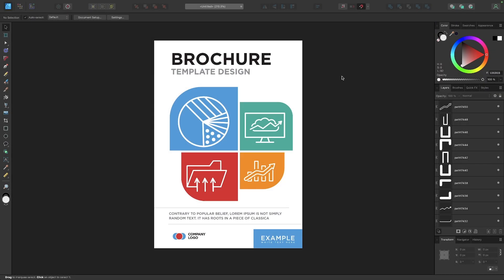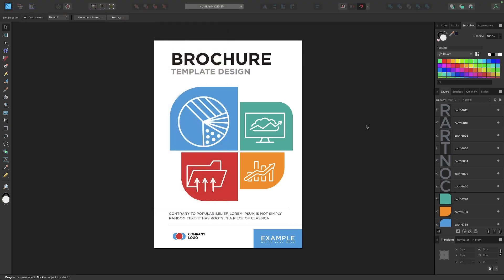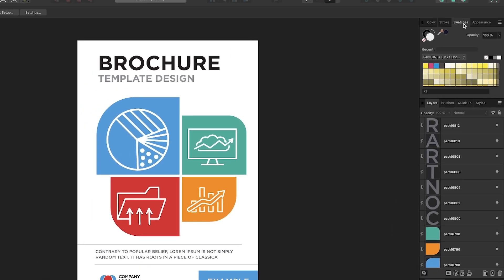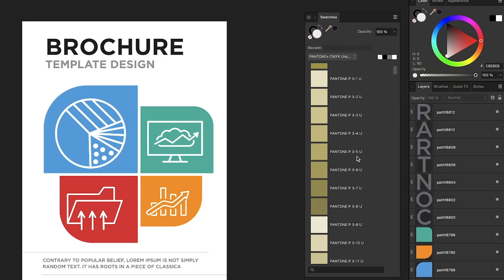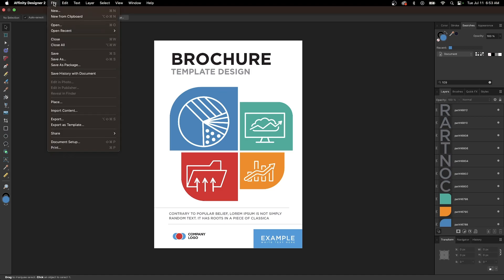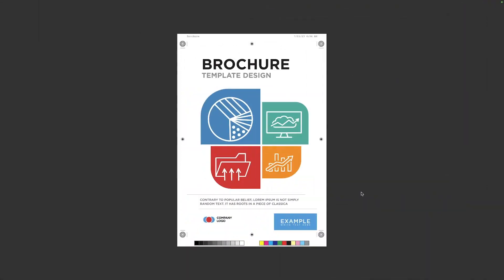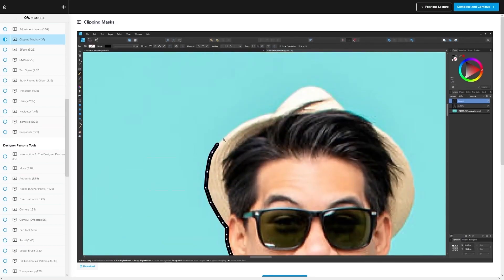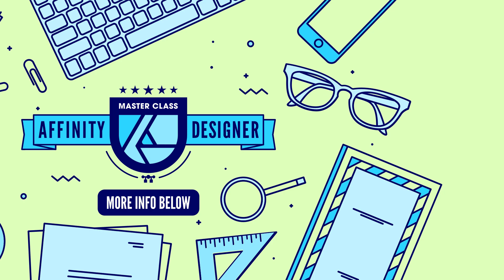How To Use Pantone Colors In Affinity Designer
In this tutorial we'll be going over how to use the Swatches panel to access Pantone colors in Affinity Designer. We'll also be going over how to export your work as a PDF file with printer marks, registration  marks and a color bar.

🔗 RESOURCE LINKS

🎓 EXPLAINER COURSES

💬 SOCIALS

🎵 MUSIC USED